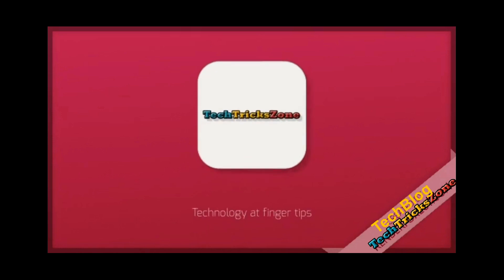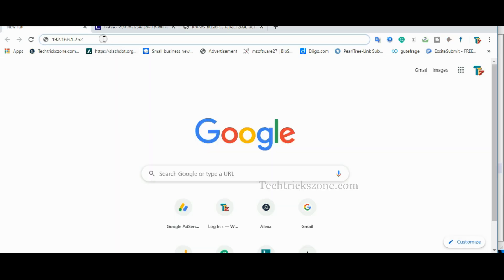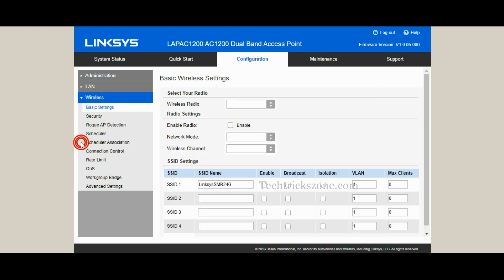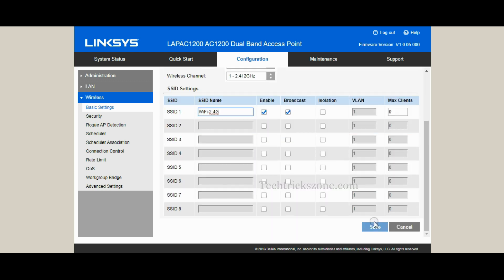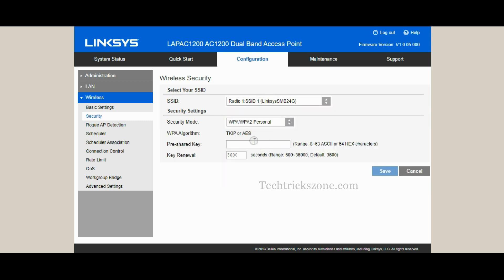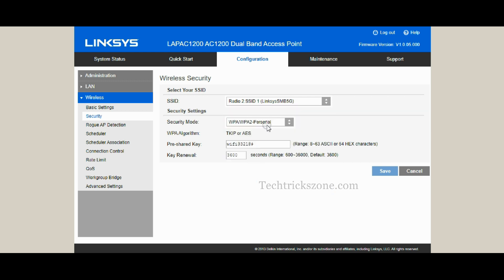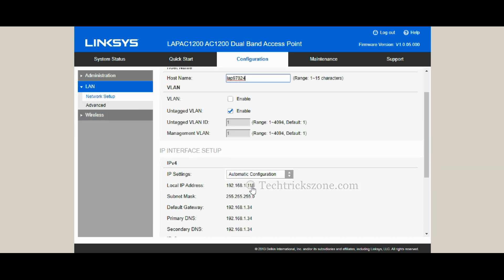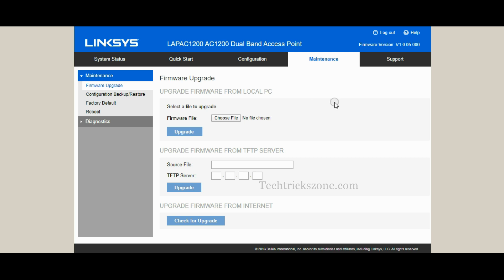Linksys LAP AC1200 Access Point configuration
Change Wi-Fi Name and PAssword in Linksys LAPAC1200 Dual-band Access point without cloud manager